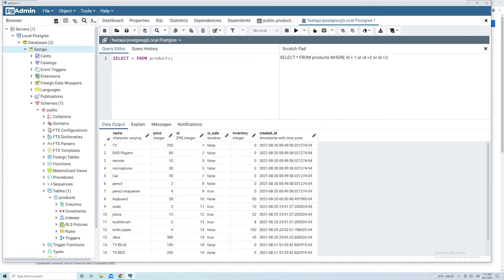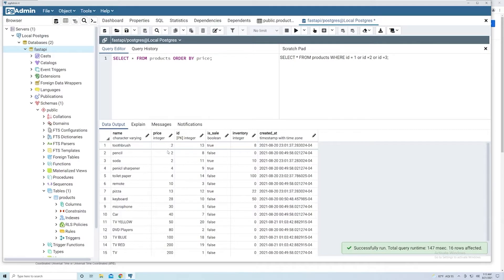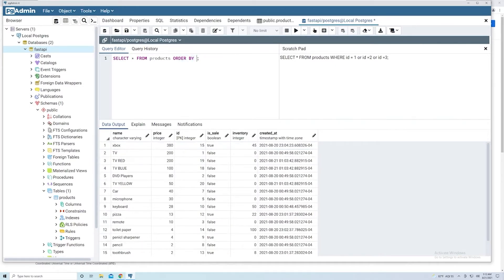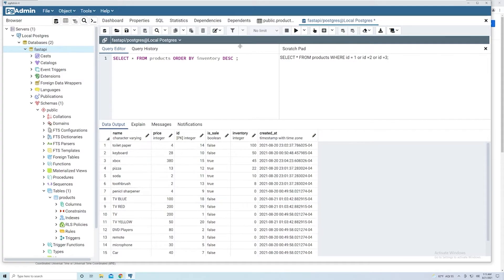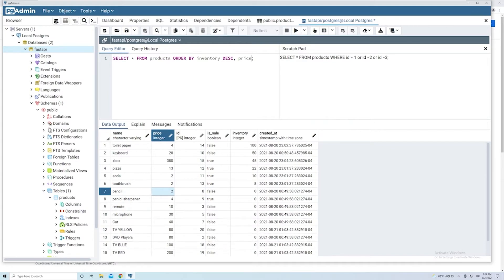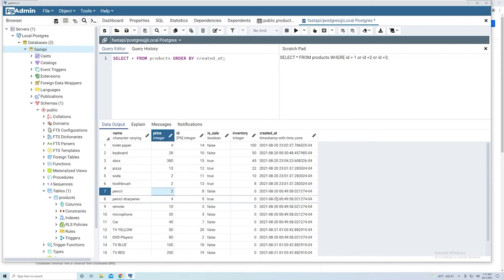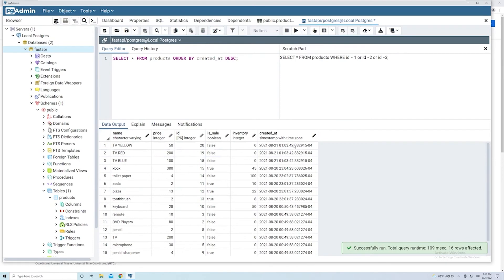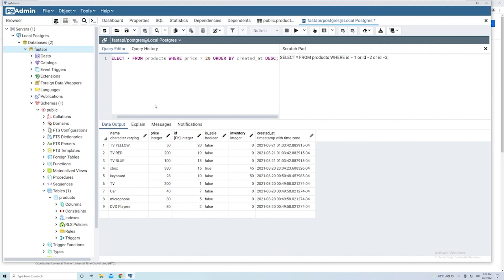SQL ORDER & SORT results: Part 32: Python API Course